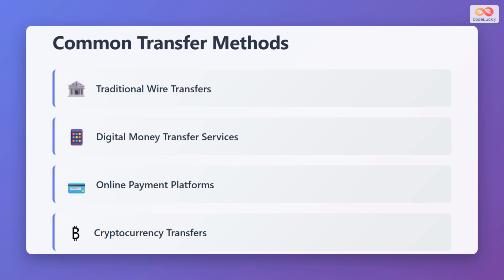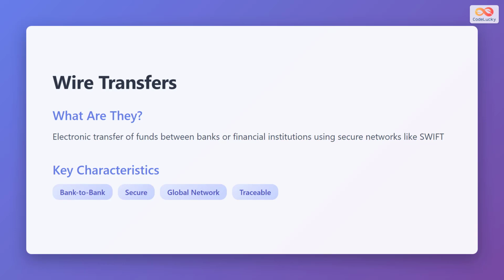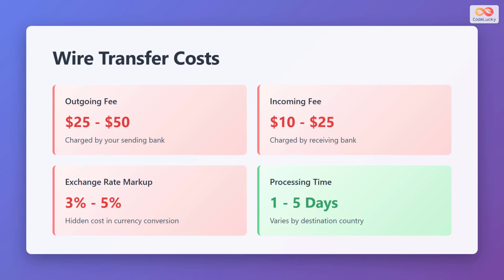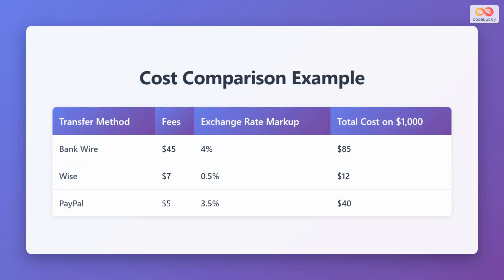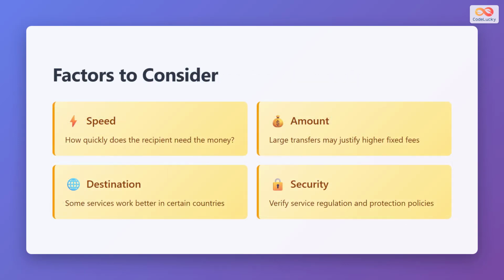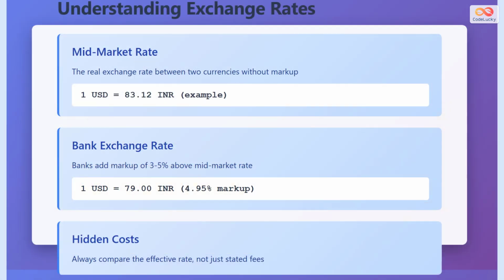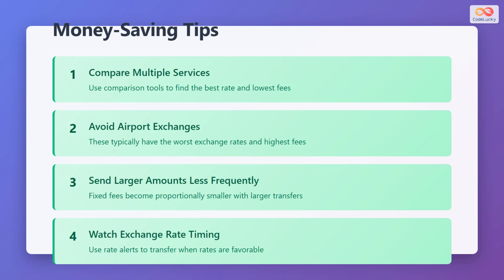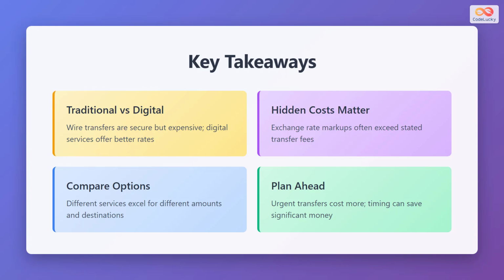International Money Transfers: Wire Transfers vs Cheaper Alternatives Explained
🌍 Sending money internationally? Learn how to save hundreds of dollars on transfer fees!

Discover the real costs of wire transfers and explore smarter alternatives that can save you money. This comprehensive guide covers everything you need to know about international money transfers, from traditional bank wires to modern digital services.

💡 What You'll Learn:
✅ How wire transfers work and their true costs
✅ Hidden fees in exchange rate markups
✅ Best digital transfer services (Wise, Remitly, WorldRemit)
✅ Cost comparison: Banks vs Digital Services
✅ Money-saving tips for international transfers
✅ How to choose the right transfer method
✅ Understanding mid-market exchange rates

💰 Stop overpaying for international transfers! Whether you're supporting family abroad, paying for services, or conducting business across borders, understanding your options is essential.

Compare wire transfers, digital money transfer services, online payment platforms, and cryptocurrency options. Learn which method works best for your specific needs based on transfer amount, destination country, speed requirements, and security considerations.

🎯 Perfect for beginners who want to understand international finance and make informed decisions about sending money across borders.

Chapters:
00:00 - Sending Money Internationally
00:37 - Common Transfer Methods
01:24 - Wire Transfers
02:12 - Wire Transfer Costs
03:04 - Digital Transfer Services
03:55 - Cost Comparison Example
04:51 - Factors to Consider
05:51 - Understanding Exchange Rates
06:49 - Money-Saving Tips
07:52 - Key Takeaways
08:50 - Outro